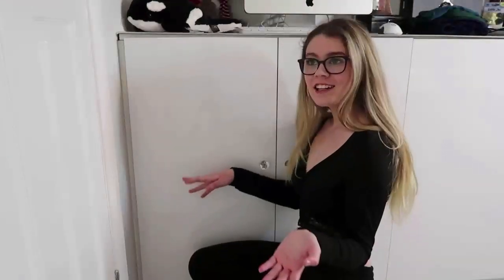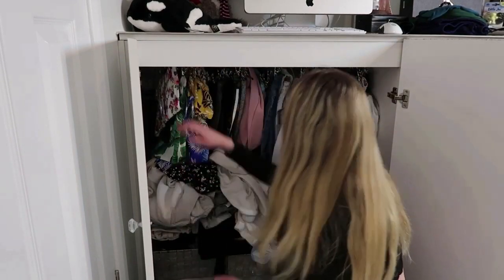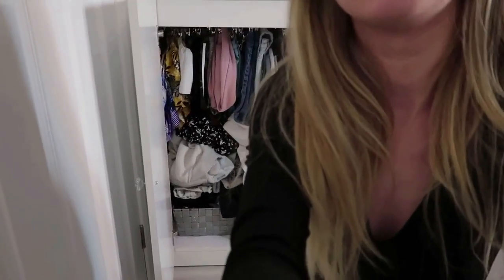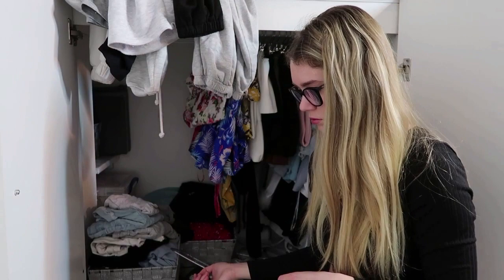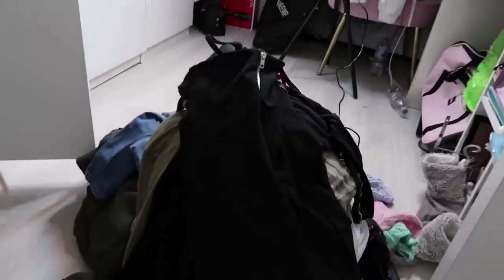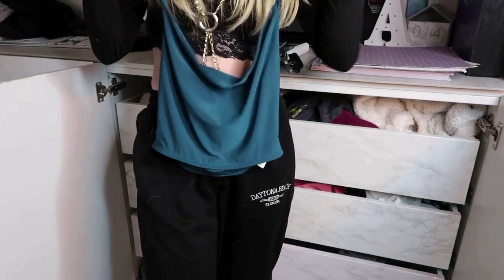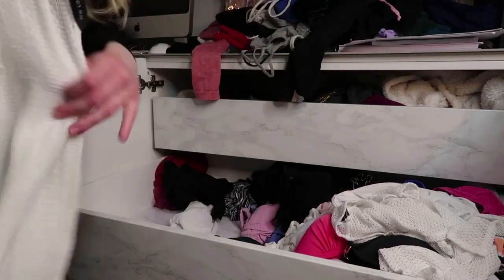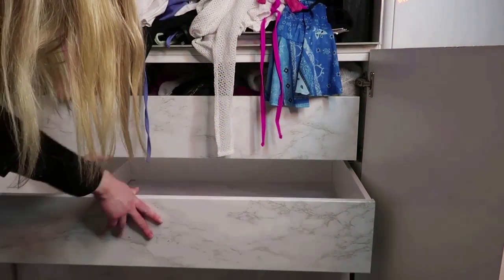~HUGE~ Wardrobe Declutter! 🤭💕 ~Selling On Vinted~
Hello, everyone! 🌴✈️🤍

I hope you enjoyed my video, as much as I enjoyed making it for you guys x

🌺 Heyy guys! In this video I'm going to be doing a HUGE wardrobe declutter with me! The reason I'm doing this video is because I haven't decluttered my wardrobe since I was 14, so I have a lot of things that don't fit me anymore or my style has changed. Most of the clothes I'll be selling are 14-15yrs and some uk 8's, 10's, and even 12's. Follow me on Vinted to see what I'm selling!

🌺 If you would like to follow me on any of my social medias:

Vinted: alxisa

Alissa xoxo